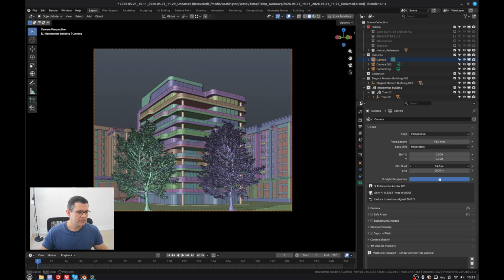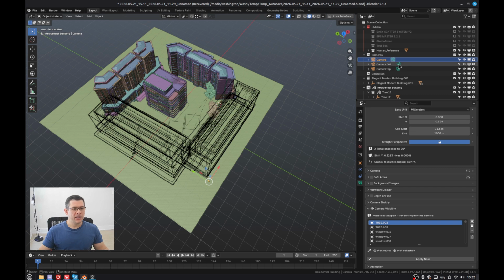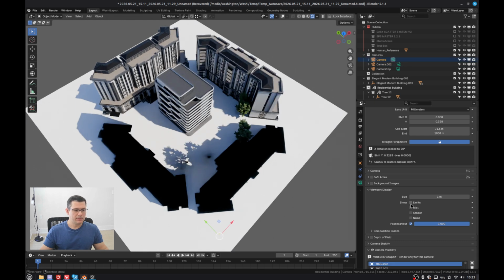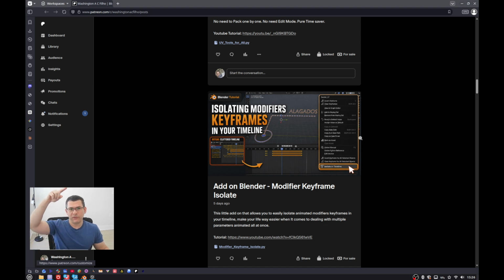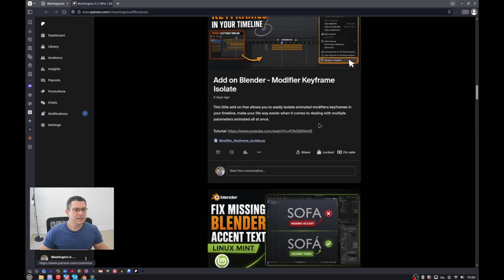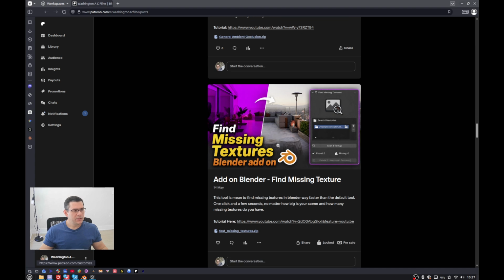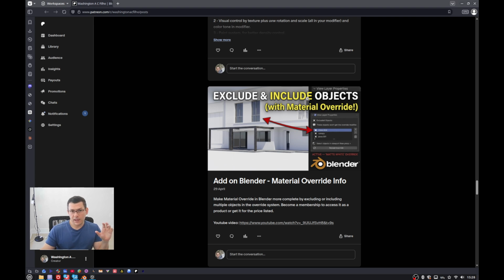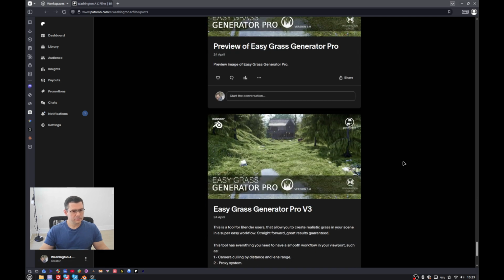Object Visibility per Camera in Blender.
In this video I am showing you this little add on I have created, that simply toggle on/off objects visibility per camera, preventing you to clip unnecessary parts of your scene just to avoid showing certain objects.